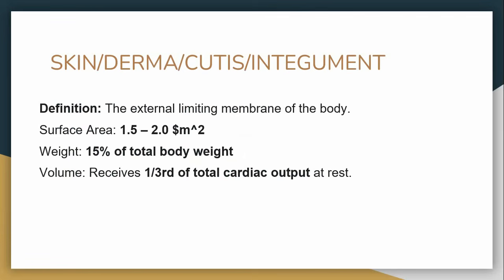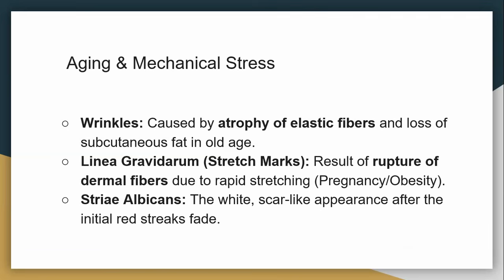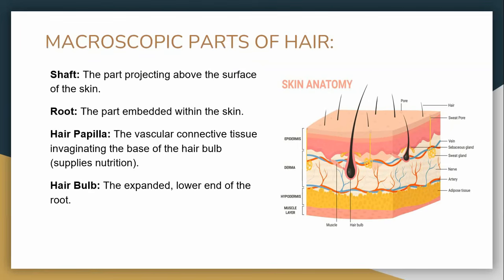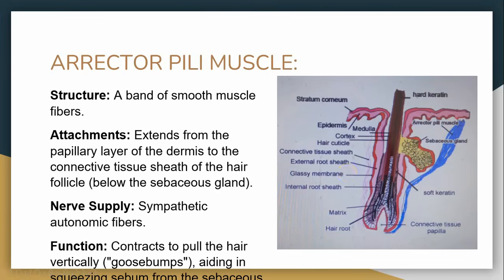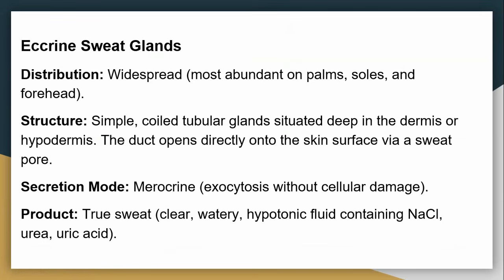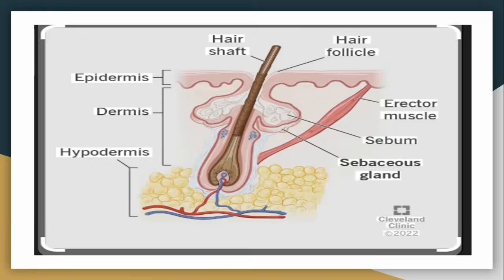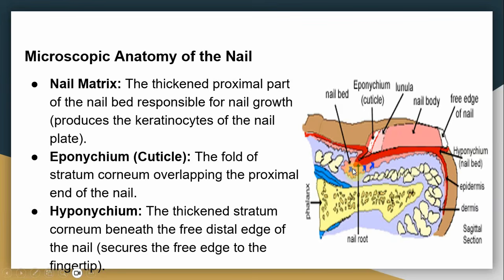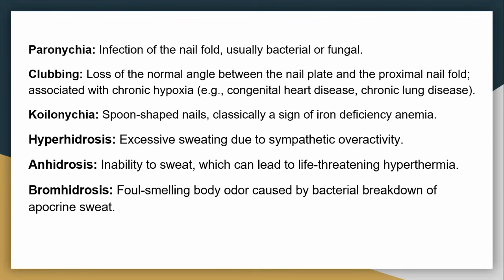Integumentary system I By Dr Shahmeera